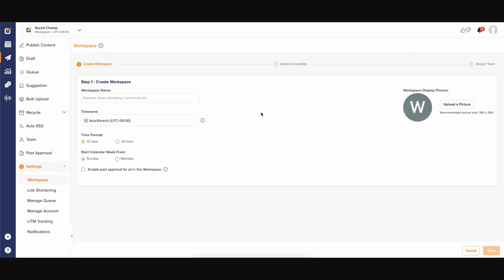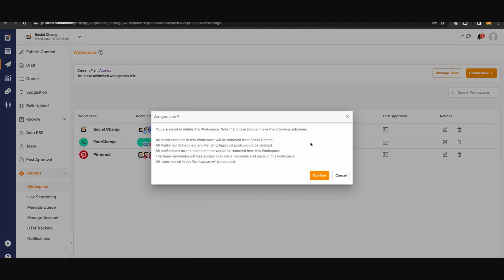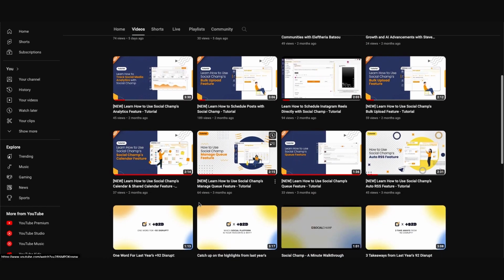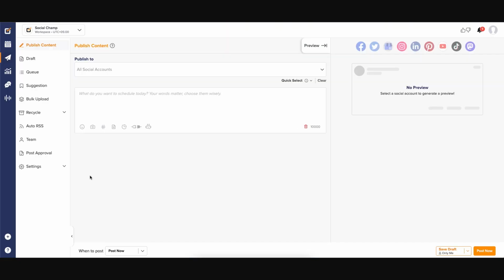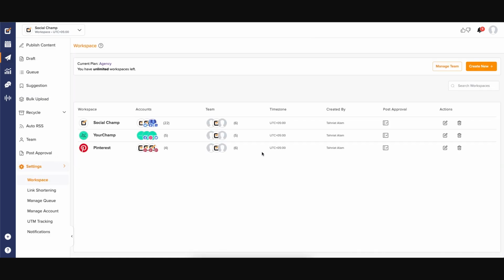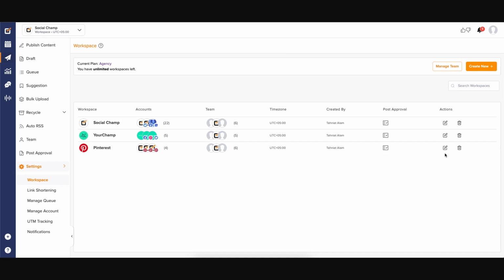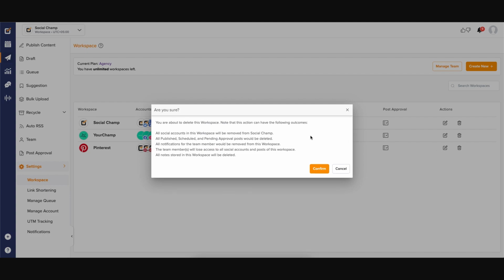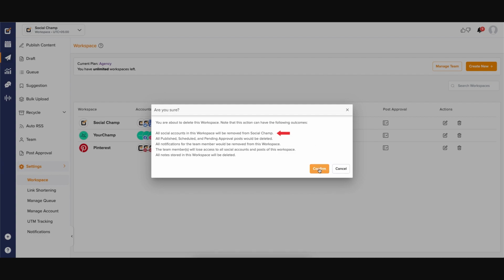[NEW] Learn How To Delete A Workspace in Social Champ - Tutorial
In this video, we'll give you a quick tutorial on how to delete a workspace within Social Champ's Workspace feature. From this feature tutorial, you can learn how to delete a workspace within Social Champ's platform and re-assign and re-add team members with different team roles to the leftover workspaces to streamline and manage your tasks with more ease and efficiency.

Social Champ's Workspace feature enables you to create one or more groups of your social media accounts in order to organize social accounts with respect to clients or work ease. Workspaces will help you to streamline a number of social accounts in proper groups where one or more team members can be assigned to one workspace or more workspaces with different team roles. Social media accounts can be switched between workspaces, making sure that one account is present only in one workspace. Deletion of any workspace will result in the deletion of all social accounts from the Social Champ's platform, too.